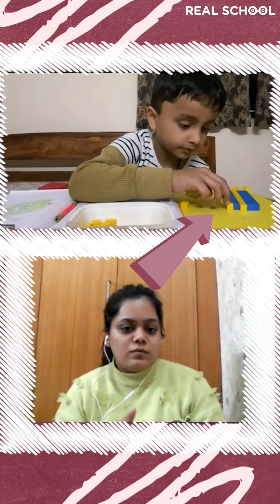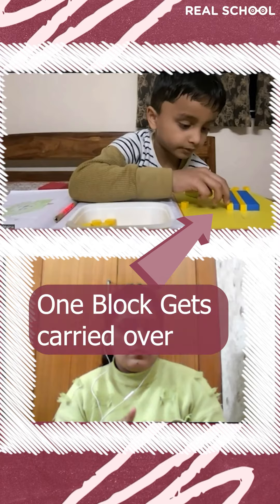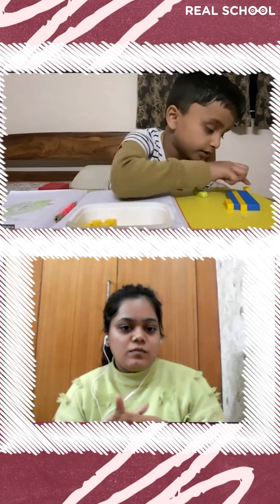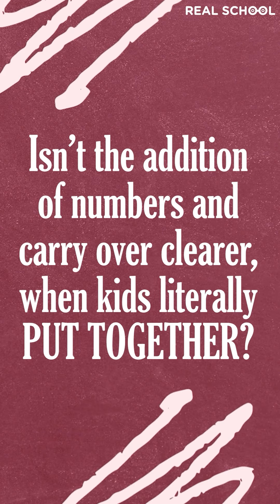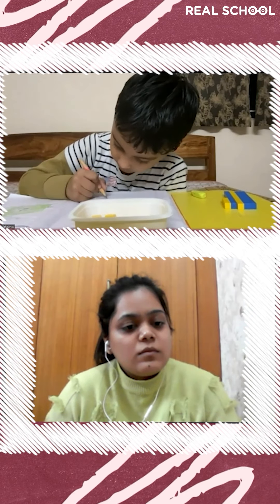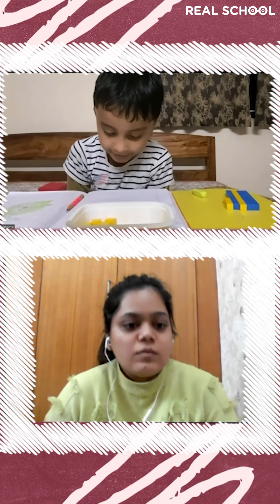Why do we carry over while adding?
Real School is a revolutionary school that trains kids to become problem solvers, strategic thinkers, and innovators through Personalized and Project-based learning from hundreds of amazing masterclasses to choose from Robotics, Coding, Communication Skills, Design, and many more.